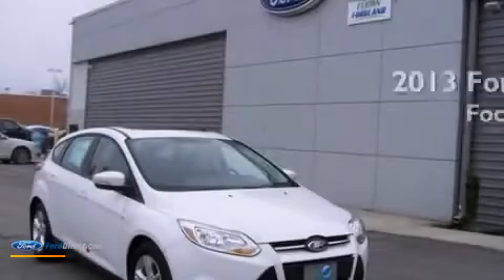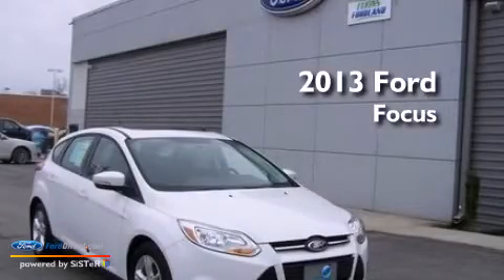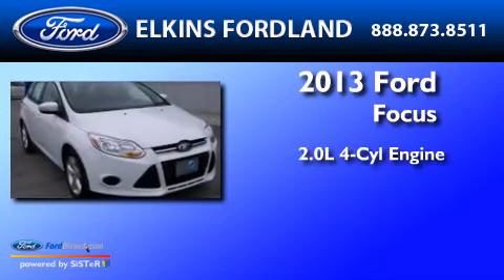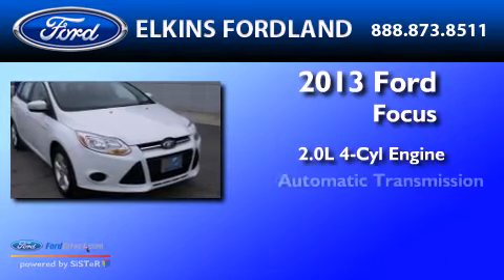2013 Ford Focus Elkins WV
We have been honored to serve the Elkins WV area , we promise that your experience at our dealership will exceed your expectations ! Year : 2013 Make : Ford Model : Focus Engine : 2.0L I4 16V GDI DOHC FLEXIBLE FUEL Trans .